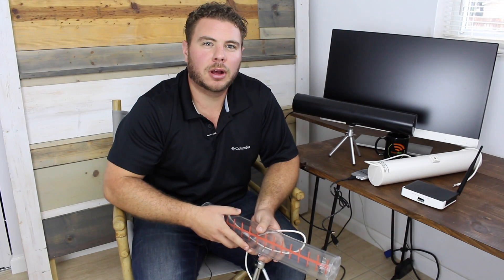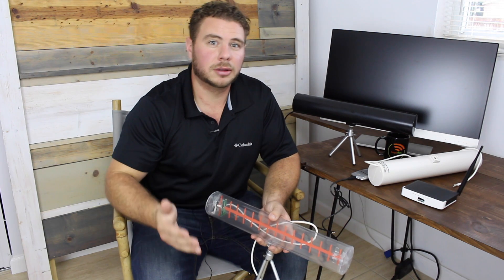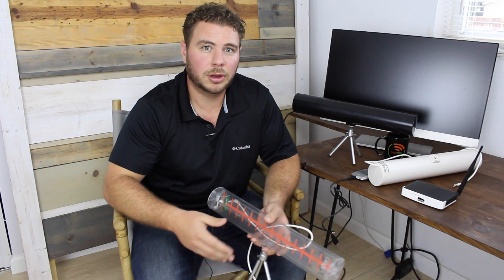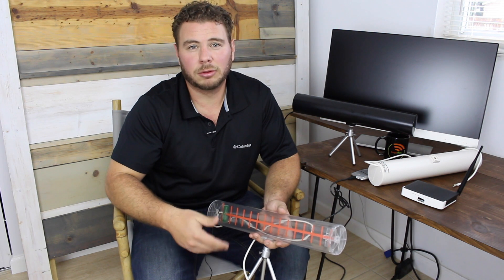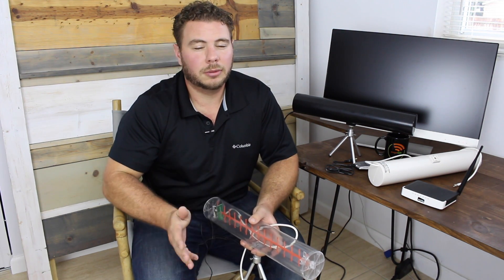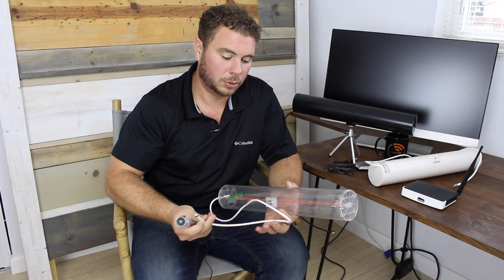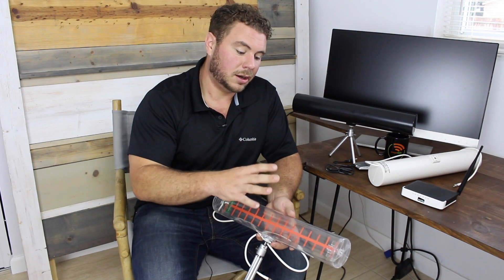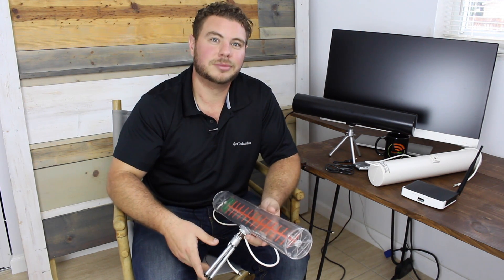Long Range Indoor WiFi Yagi Cantenna Refresh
A refresh of our most popular indoor WiFi antenna, the Yagi Cantenna. As a 14dBi directional WiFi antenna, it connects to USB Adapters like Alfa's and any router with a removable antenna to get up to 5x more range. With the included tripod you're able to mount on on your desk, window or even your dashboard while war driving.

If you have one already, send us some pictures - we'd love to see how you're using the Yagi Cantenna.